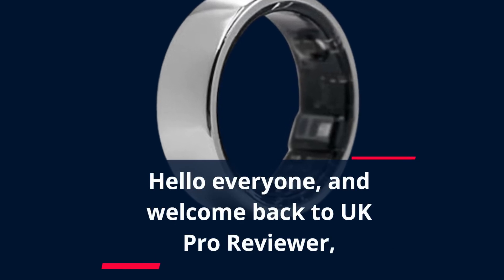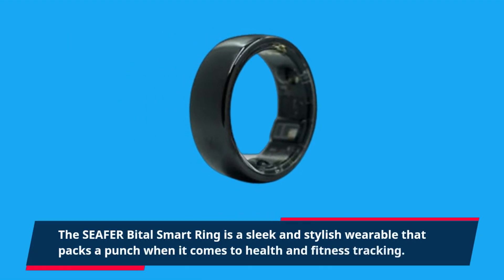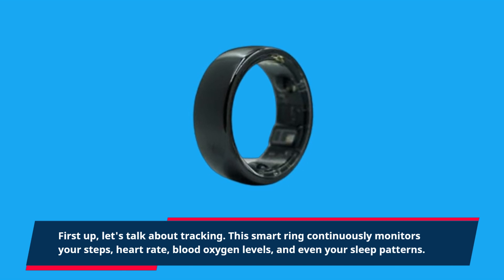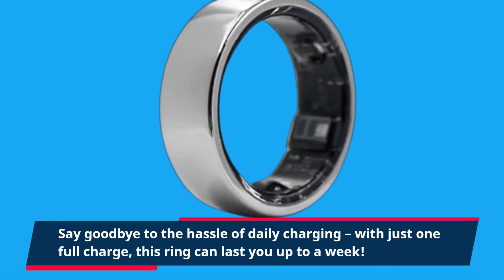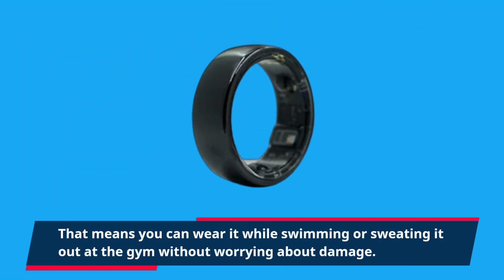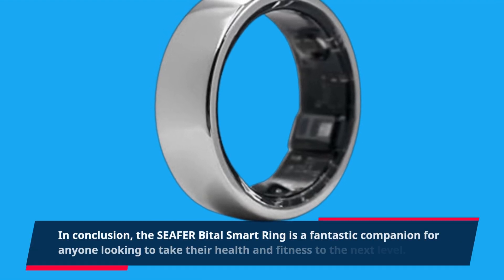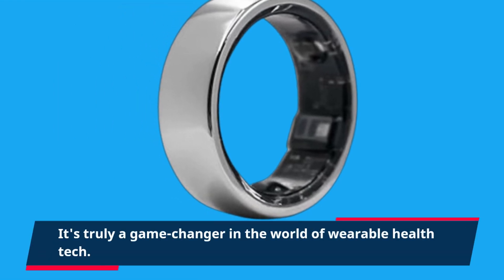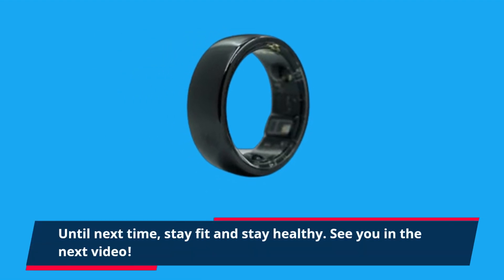💍 SEAFER Bital Smart Ring for Health Fitness Monitor Review 💍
Amazon Product Name : SEAFER Bital Smart Ring for Health Fitness Monitor

Welcome to our SEAFER Bital Smart Ring for Health Fitness Monitor Review! In this video, we dive deep into the features and functionalities of the SEAFER Bital Smart Ring, exploring how it can revolutionize your health and fitness tracking experience. Join us as we examine its design, accuracy, and user interface to help you make an informed decision.